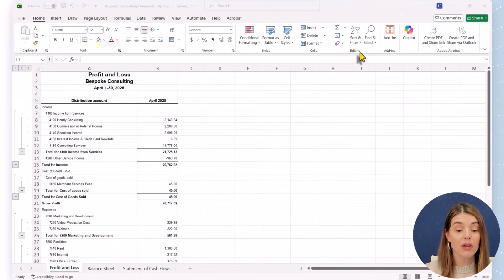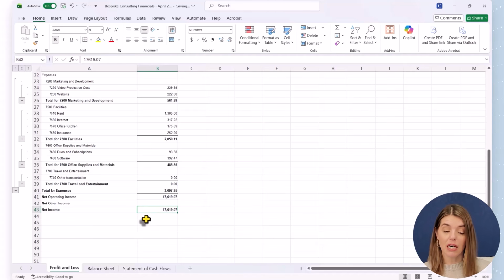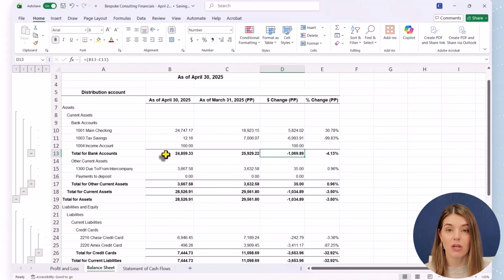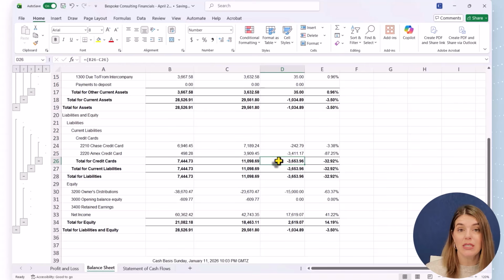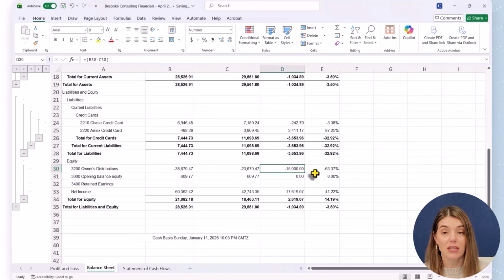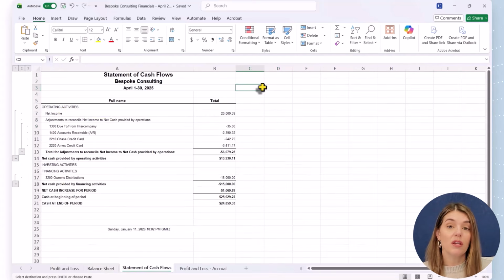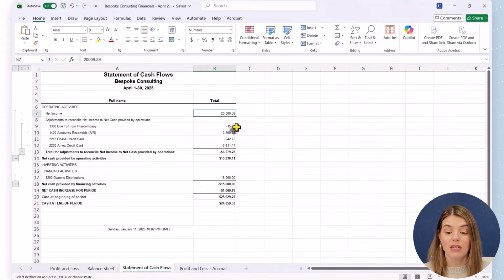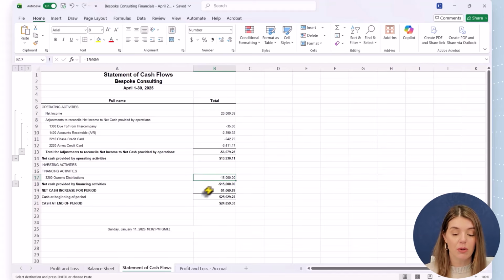Profit vs Cash Flow: Why a Profitable Business Can Still Be Cash-Poor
Seeing a profit on the P&L but no cash in the bank is one of the most common issues for service-based businesses.

This video breaks down why profit doesn’t equal cash, using real financial statements to show how debt payments, owner distributions, and timing differences quietly impact cash flow — even in high-margin businesses.

If the numbers look good on paper but the cash isn’t there, this explains what’s really happening.

In this video you will find:
0:00 – Intro
1:04 – Cash vs accrual accounting
2:45 – Why cash-basis businesses still struggle
3:44 – Balance sheet transactions explained
4:32 – Debt payments and cash flow
5:13 – Income timing and bank deposits
6:28 – Owner draws and tax payments
7:37 – Real financial statements walkthrough
8:53 – Why cash decreased despite profit
10:14 – Debt payoff on the balance sheet
11:10 – Owner distributions breakdown
12:28 – Statement of cash flows explained
14:50 – Final Thoughts

 – Talk with our team about your goals and how fractional CFO support can help you grow strategically.

 – Get financial insights, updates from Hannah, and tools to help you make smarter business decisions.

 – Download our free forecasting tool to plan ahead and manage your cash confidently.

🌐 About Clara CFO Group:
Hannah Smolinski is a CPA and the Founder of Clara CFO Group.